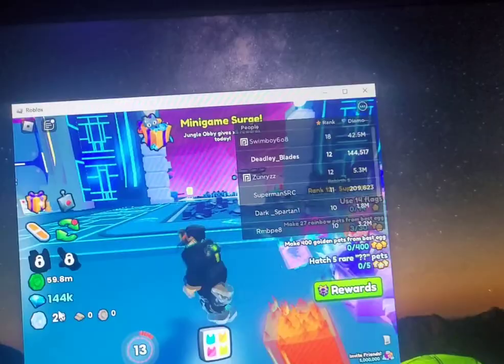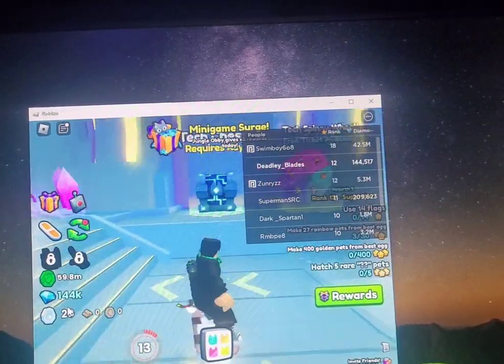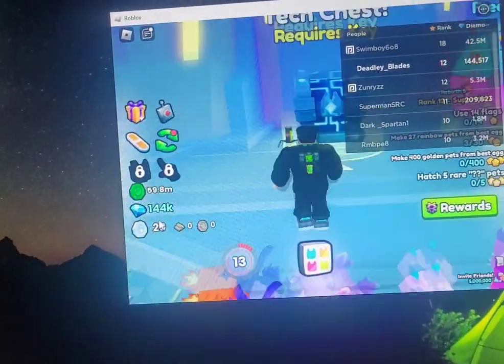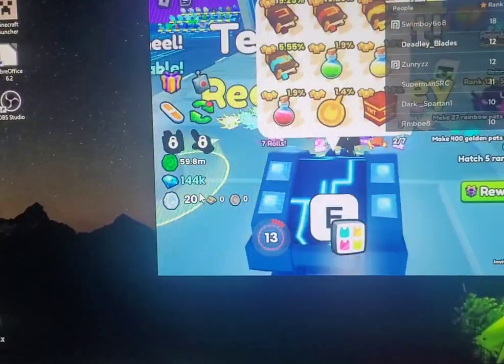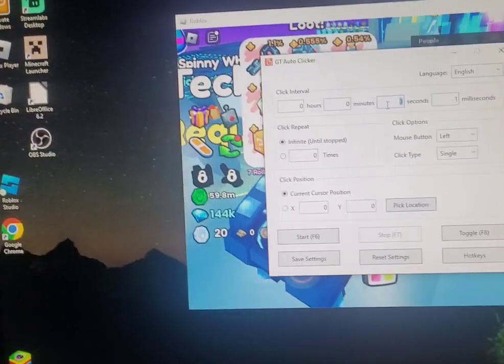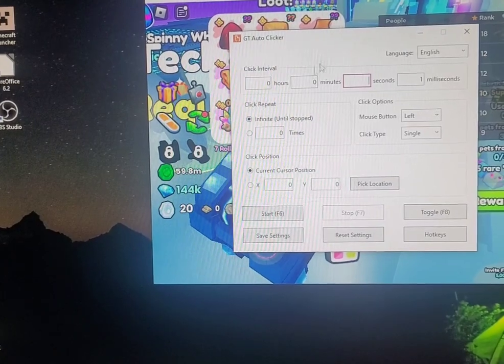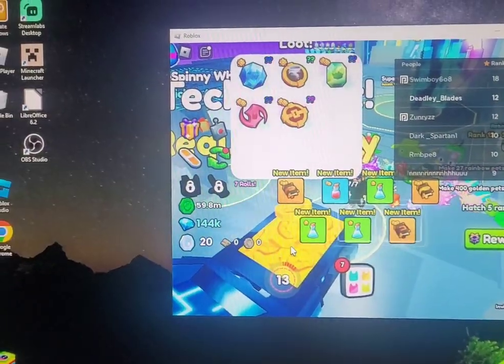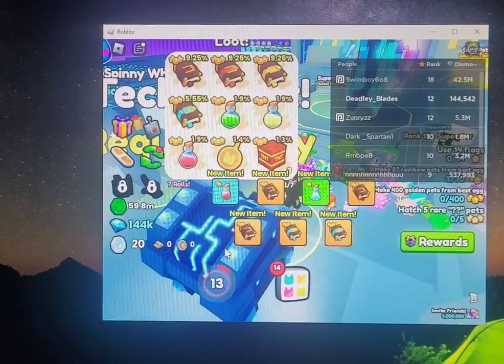Short auto chest opening tutorial